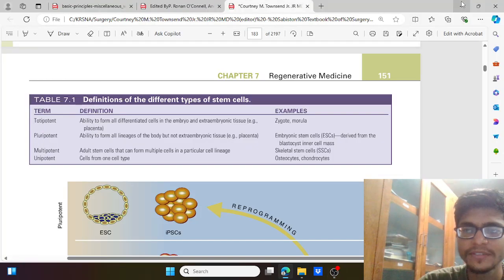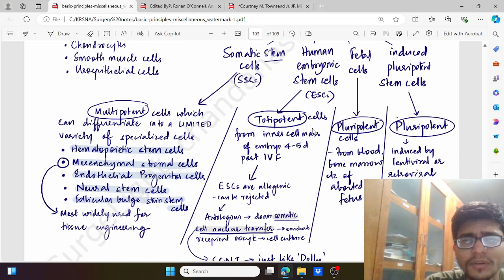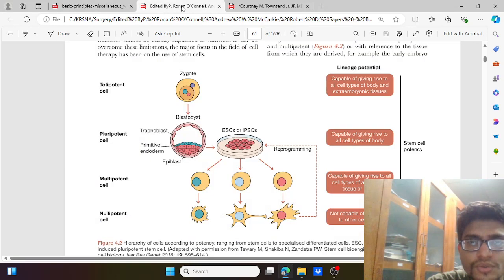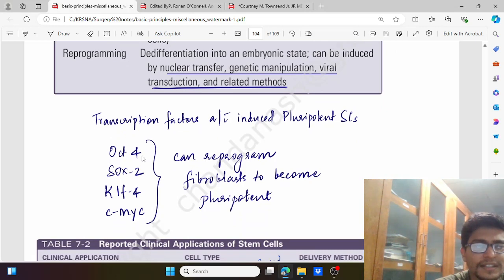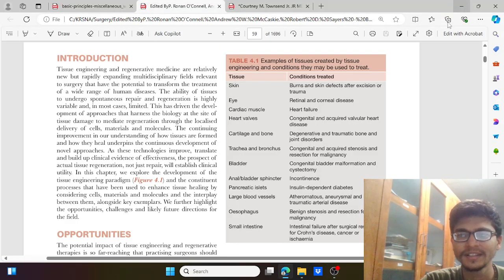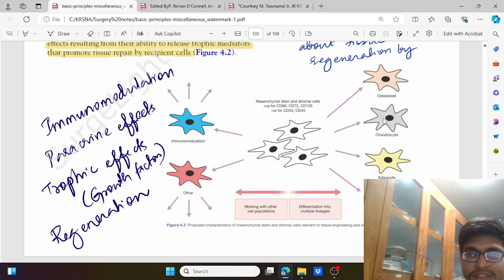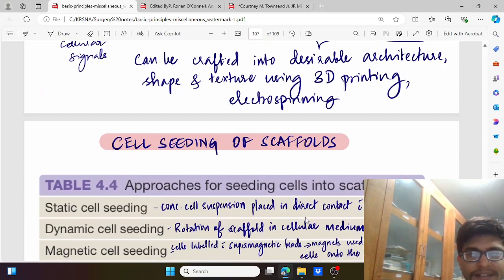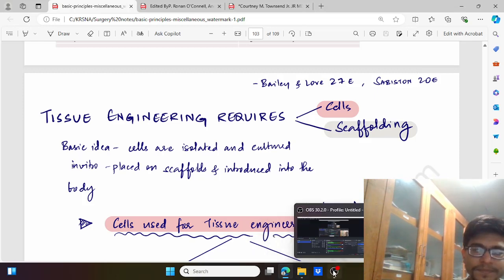BIOENGINEERING & SURGERY/ MBBS.MS.DNB.NEETPG.NEETSS/SURGERY/DR LALKRISHNA MULWANI TATA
FOR
MBBS/BAMS/BHMS/BNYS/BDS/MS/DNB/NEETPG/NEETSS

1.HOLISTIC HEALTH AND HEALING.
2.SOCIAL ACTIVITY.
3.TEACHING AND  LEARNING.
4.SPIRITUALITY.
5.SPORTS .
6.PHILOSOPHY.
7.PSYCHOLOGY.
8.MOTIVATION.
9.MANAGEMENT.
10.BALANCE IN LIFE.
11.MEÐICAL ENTRANCE EXAMS.
12.COUNSELLING.